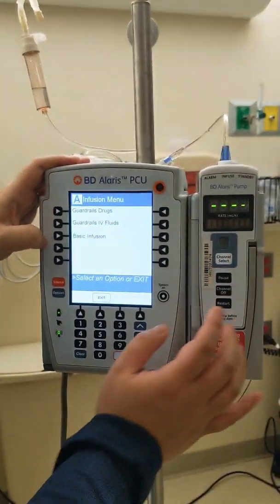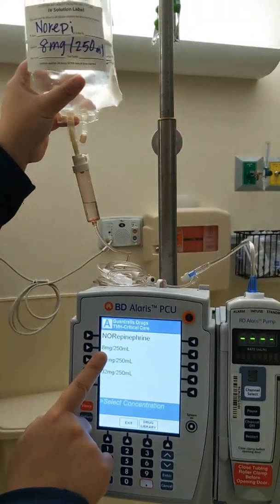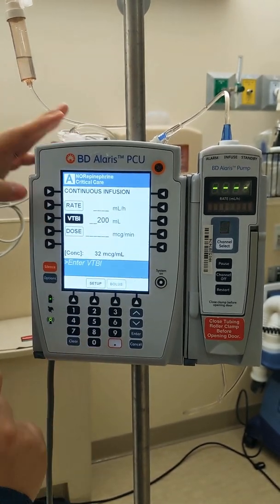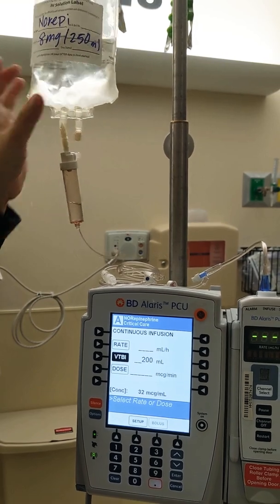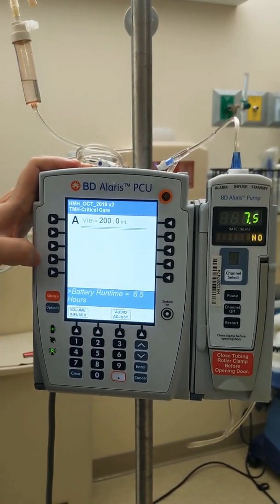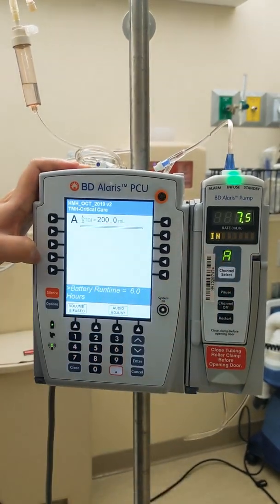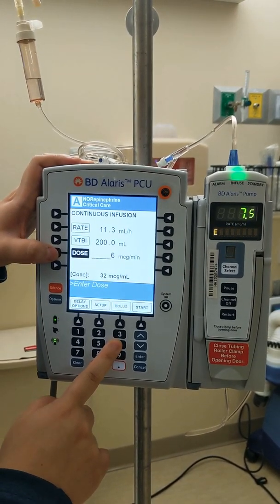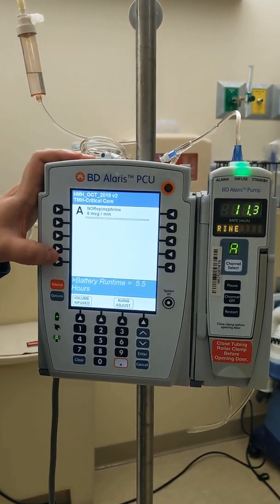Alaris pump programming - Norepinephrine drip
Programming and initiation of Norepinephrine drip on Alaris pump